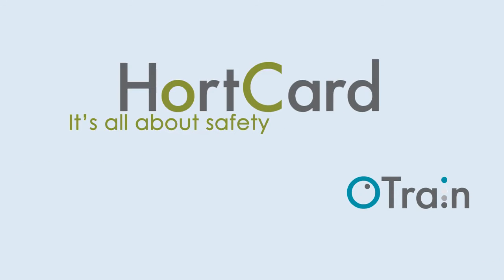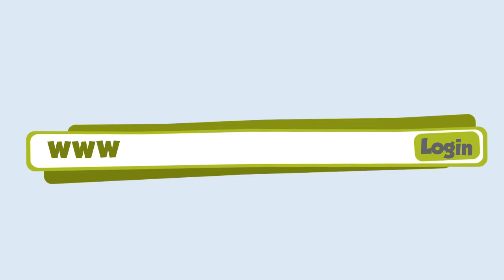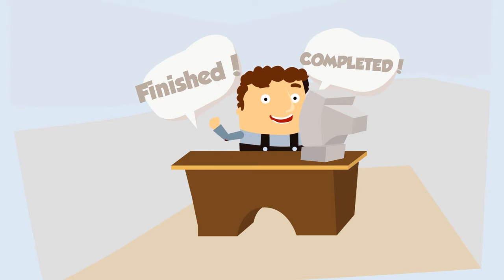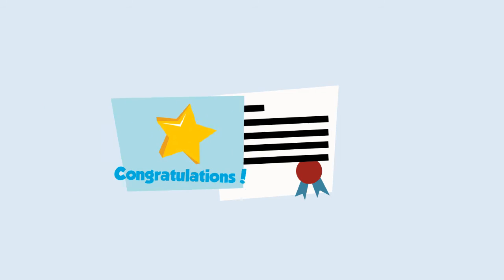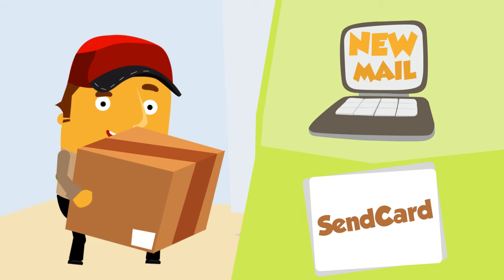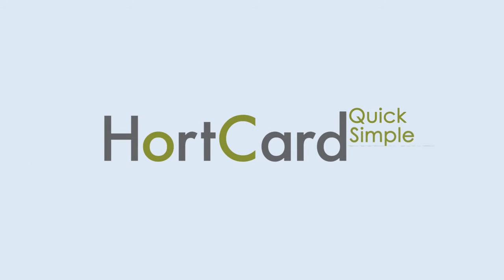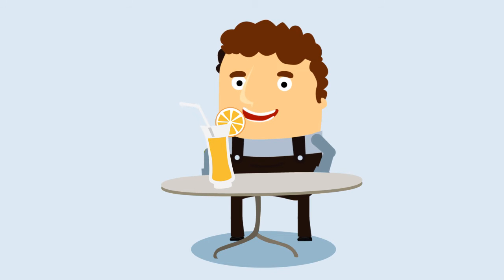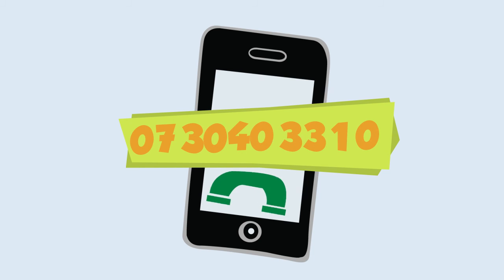SafeFarm - How HortCard works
Using the SafeFarm online training courses is an easy 6 step process:

Select the correct course
Purchase and enrol
Complete the Course
Complete the Assessment
Send certificate to employer to prove your training
And if at any stage through the process they require help, our friendly Live Chat support team are available* to help.

If you’re a larger employer, want to host your own training courses or want extra reporting, we can even set up your own Portal to help you enrol and manage your own users.